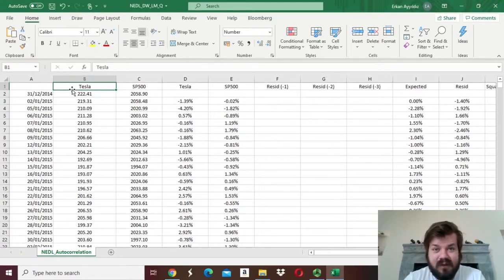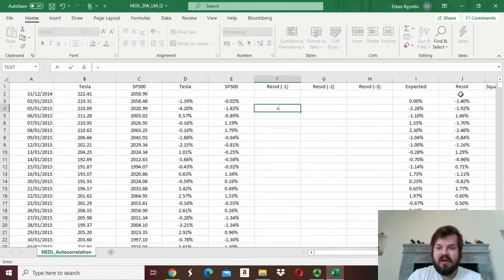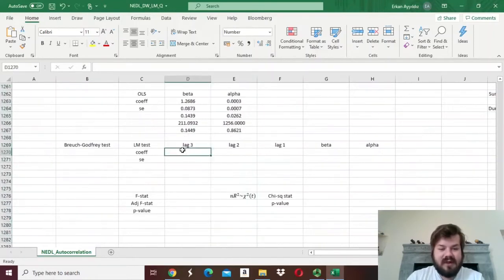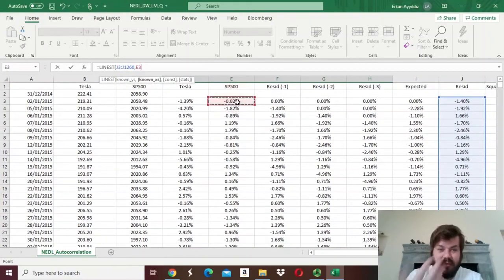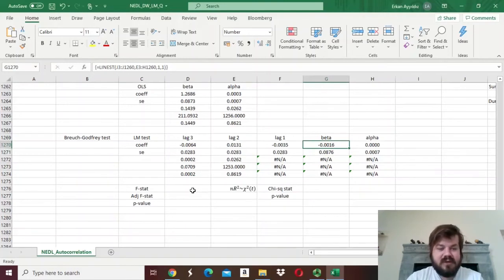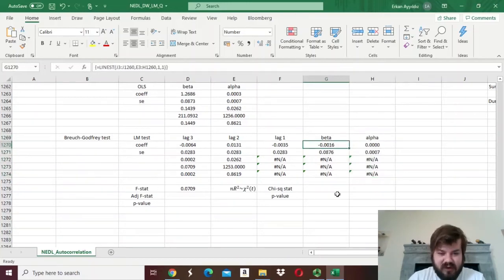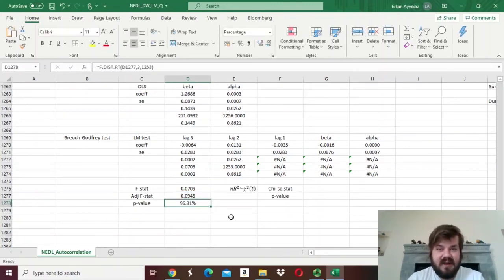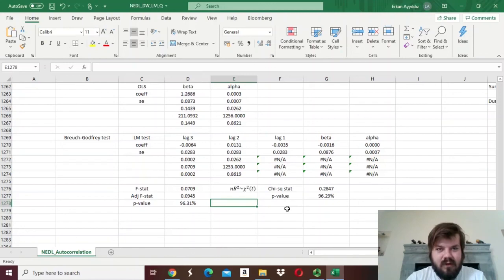Autocorrelation tests (Part 2): Breusch-Godfrey LM test (Excel)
How one can easily test for serial correlation of lag order higher than one? The Breuch-Godfrey LM (Lagrange multiplier) test is most likely the answer! Today, we are learning how to apply this test in Excel and how to use F and Chi-squared distributions to explicitly test for autocorrelation presence.